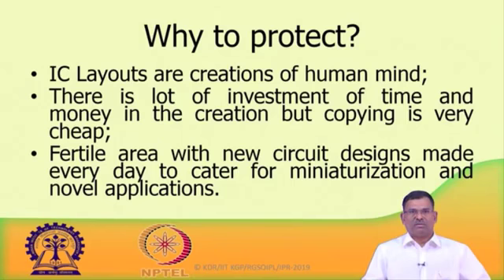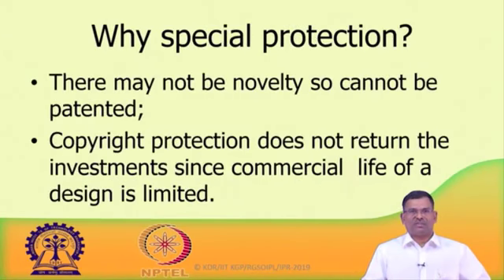L6i Integrated Circuit Layout Design